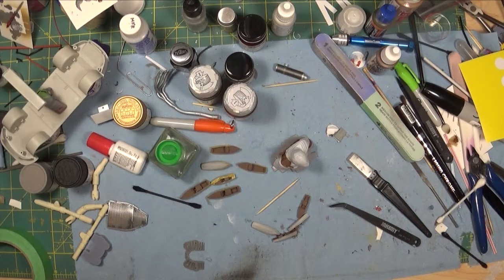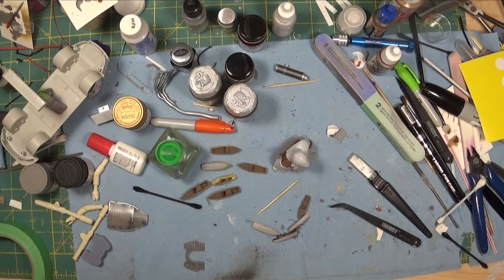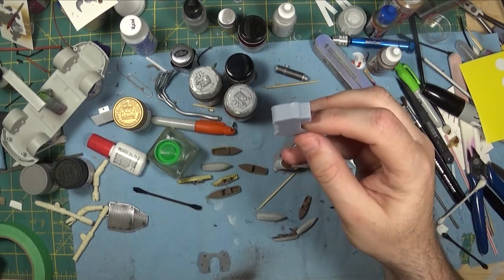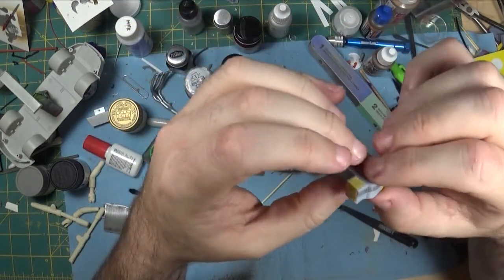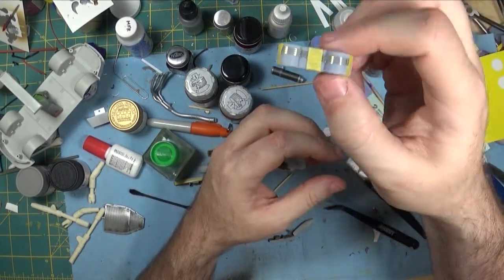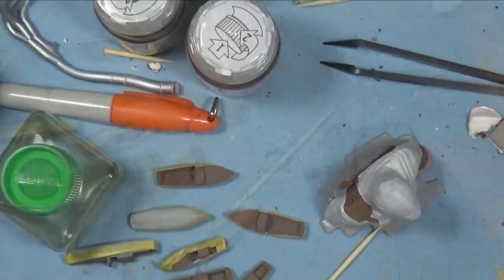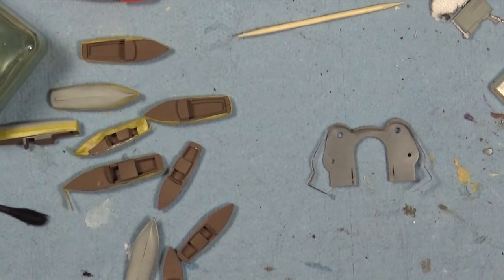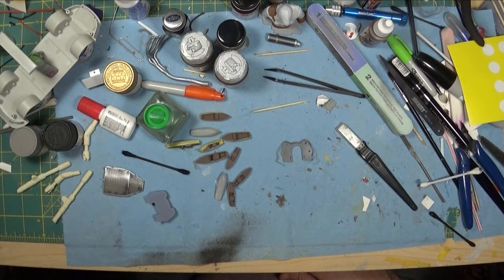2021 Bench Update Week 30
Just a little on the rail bending for the Bismarck, some clean-up on the Beskar ingot and the Aston Martin is in the Purple stuff